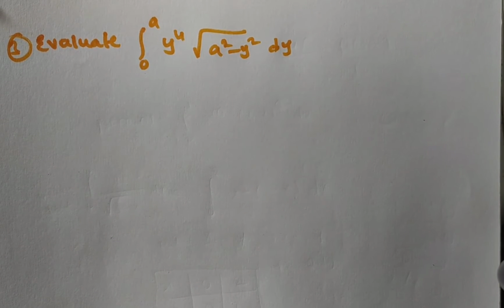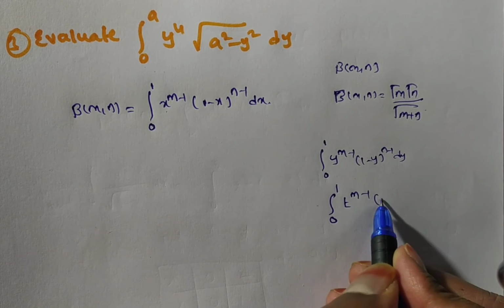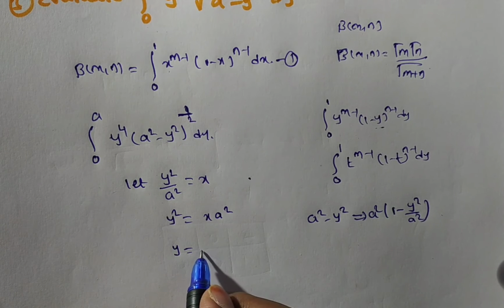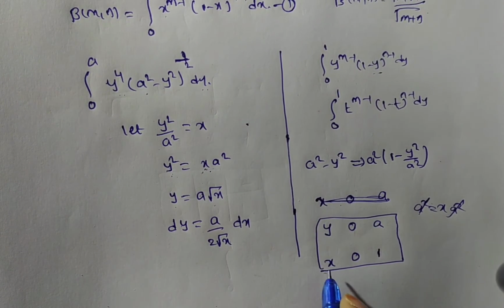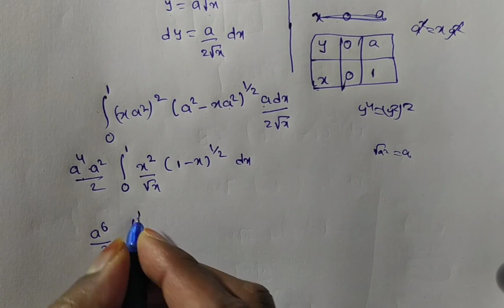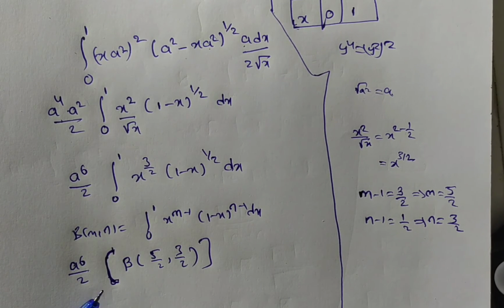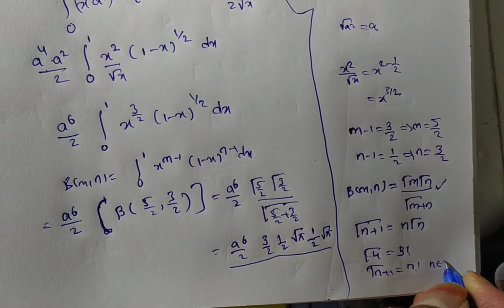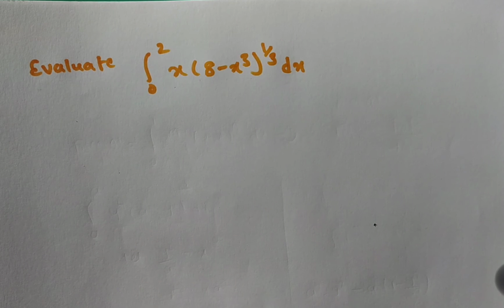Application of Relationship between beta and gamma function Problem-3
Application of Relationship between beta and gamma function Problem-3, this topic chosen from Special Functions

TEAM Education
  • 3 hours ago